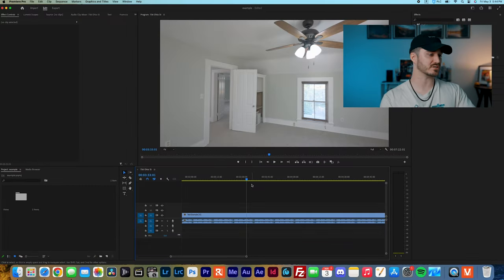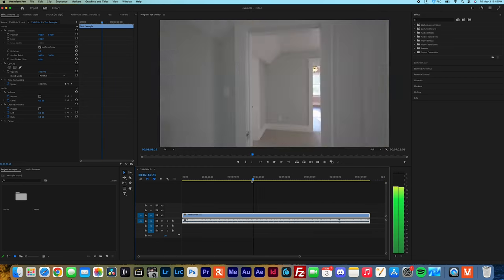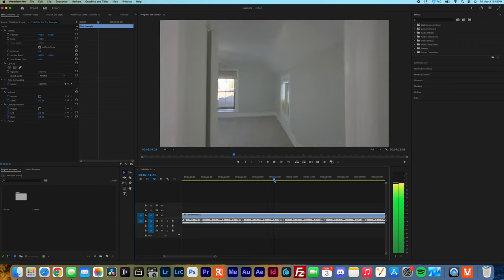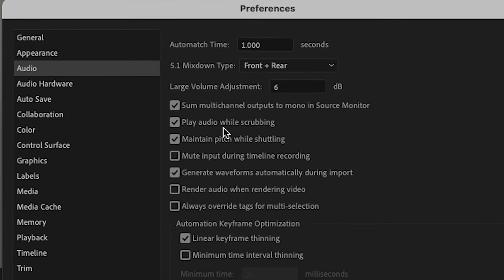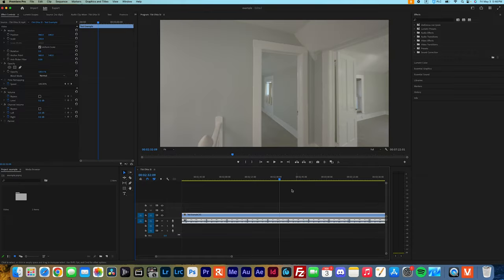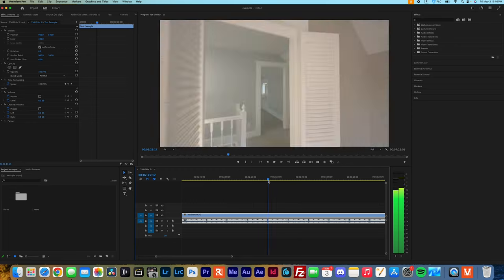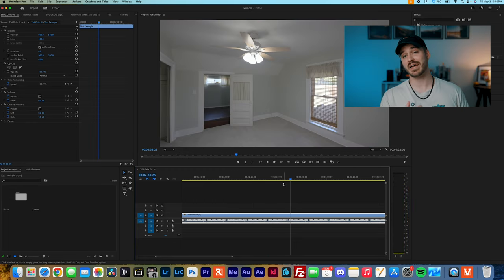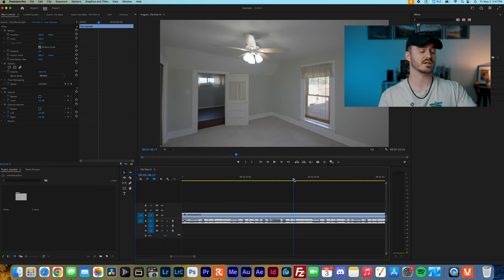How To Turn On/Off Audio While Scrubbing, in Adobe Premiere Pro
Welcome to the first video in my playlist called The Toolbox!

As I expand on this series, this playlist will be a great resources to answer all kinds of how to questions for Adobe Premiere Pro. Starting things off with how to turn your audio while scrubbing on or off. A feature that I have found myself using quite a bit!

The Gear I use or Recommend:
Cameras:
▸Camera A (Sony A7SIII)
▸Camera B (Sony A7III)
▸Action Camera

Lenses:
▸Sony 70-200 f/4 G
▸Sony 24-70 f/2.8 GM
▸Sigma 14-24 f/2.8 DG DN Art

Lighting:
▸Tube Light

Other:
▸Phone Gimbal
▸Mouse & Keyboard
▸Camera Sling
▸Camera Bag